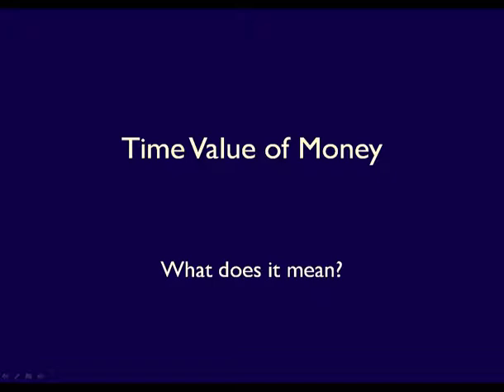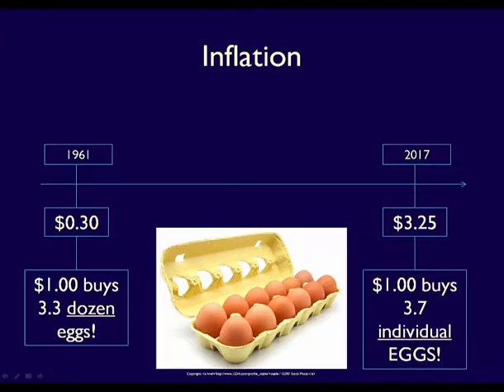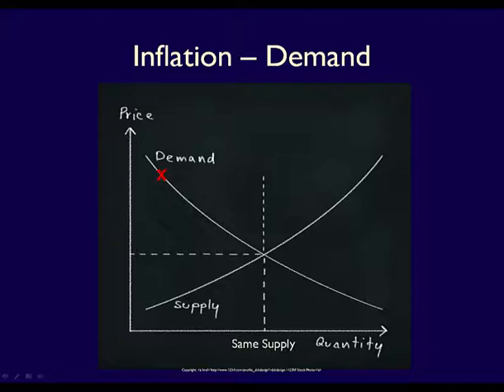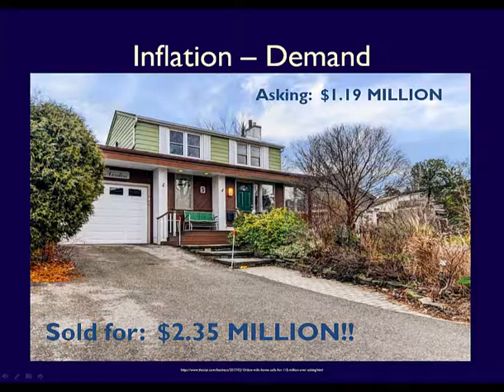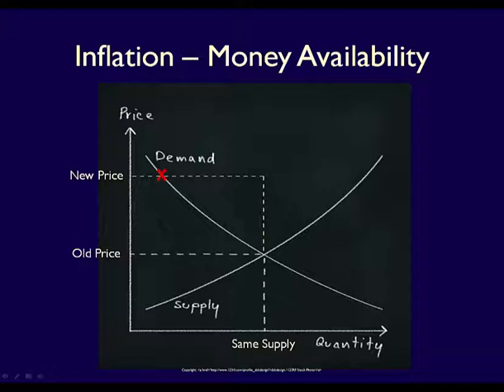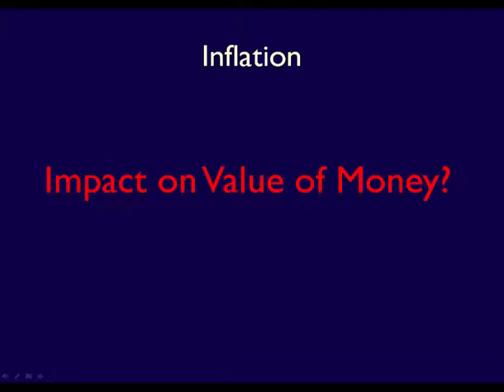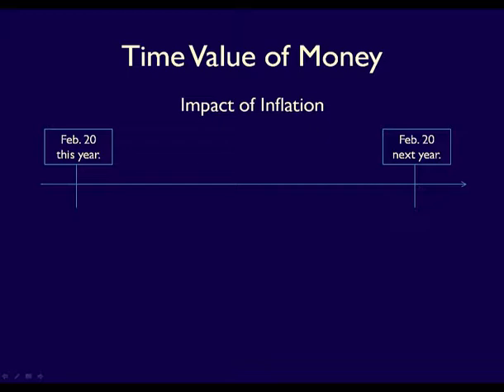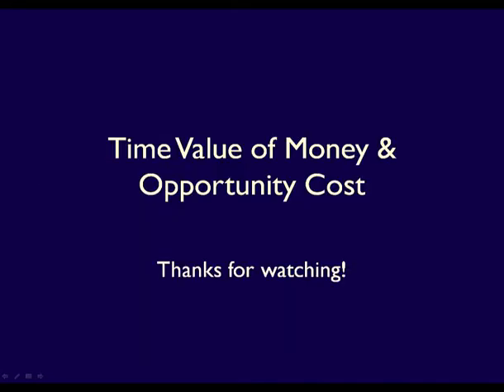Time Value of Money, Affects of Inflation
This video explains what the time value of money is and how impacts the value of a dollar over time.  It also describes the three factors which cause inflation.

This video is for intermediate financial accounting.  Students studying the present value of both notes receivable and payable will be interested in the contents of this video.